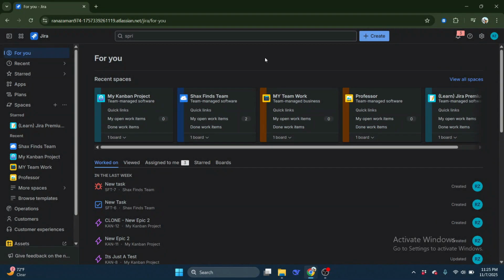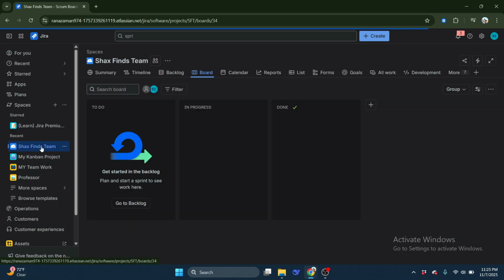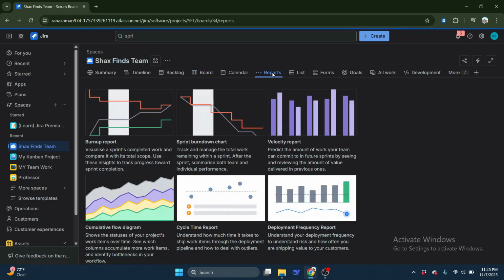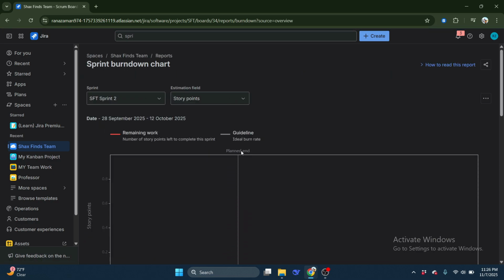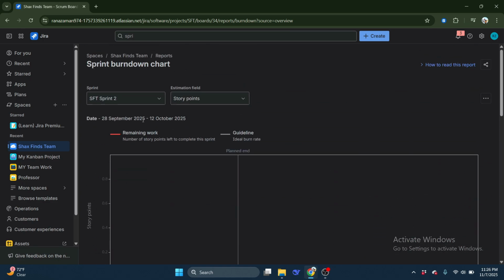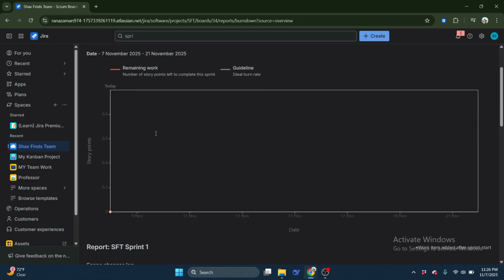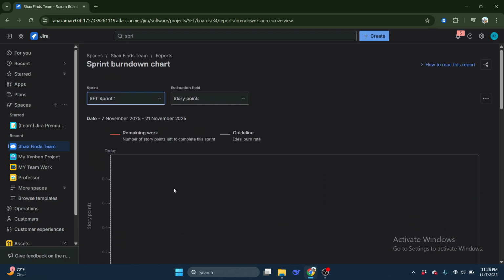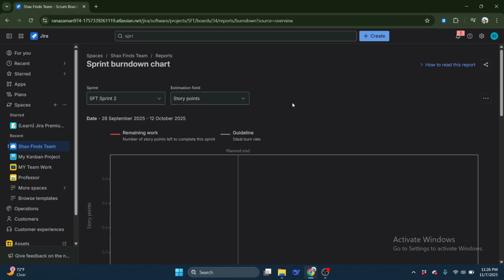How To See Or Track Previous Sprint History In Jira - Step By Step (2026 Guide)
Learn how to view and track previous sprint history in Jira with this step-by-step 2026 guide. This tutorial covers accessing sprint reports, analyzing completed tasks, monitoring team performance, and using Jira’s tools to improve project management. Perfect for beginners looking for a clear and practical Jira sprint tracking guide.